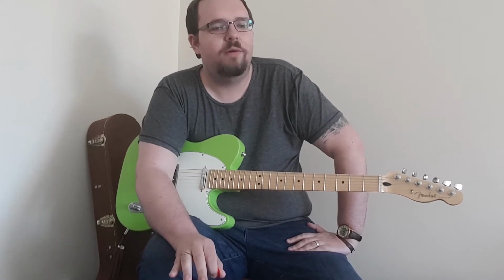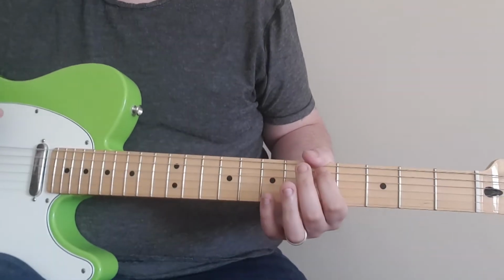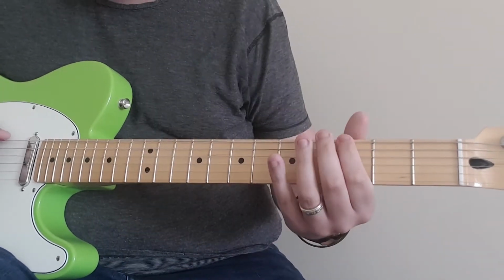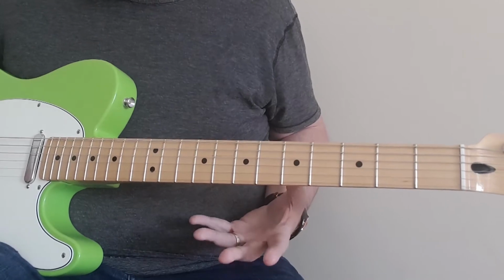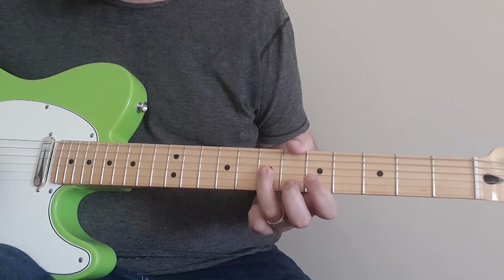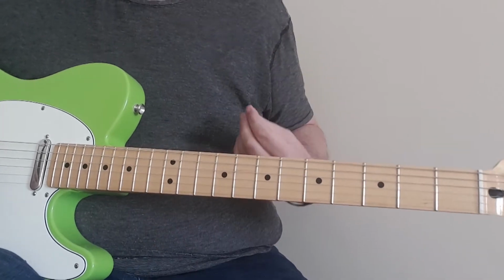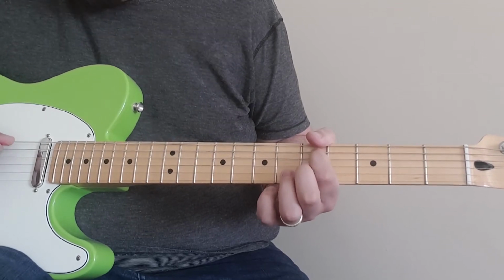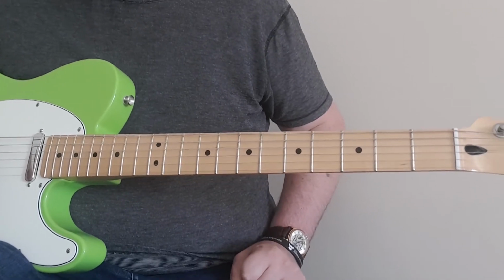Essential Skills - Slides - Guitar Lesson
For this week's essential skill, we focus on slides! - I've also gone over an extension of the pentatonic scale using slides to help you develop your new skill!

Gear Used;

Guitar:   Fender MIM Player Telecaster (Electron Guitar)
Amp:     Fender GT100
Pick:     Dunlop Prime Grip 0.46